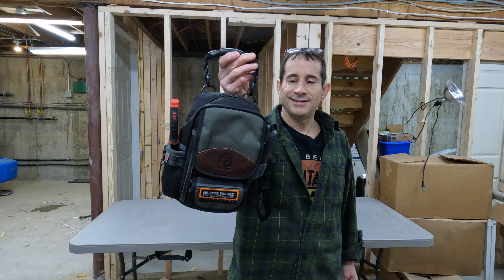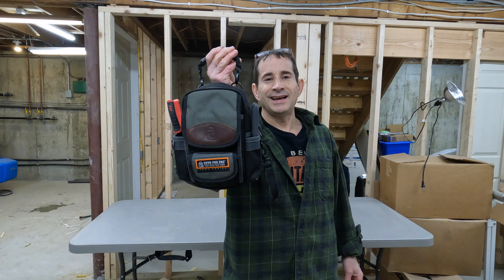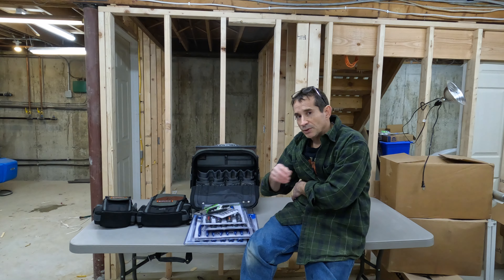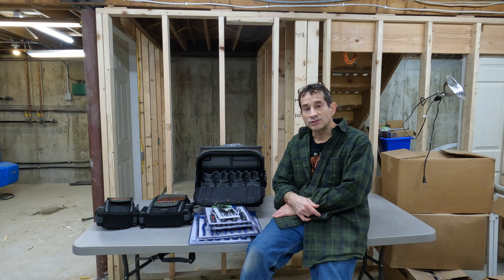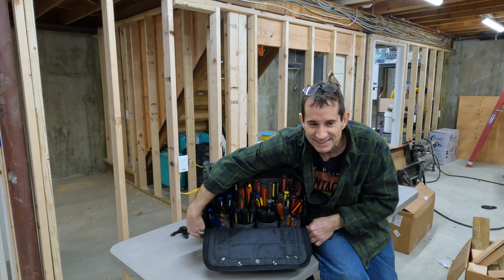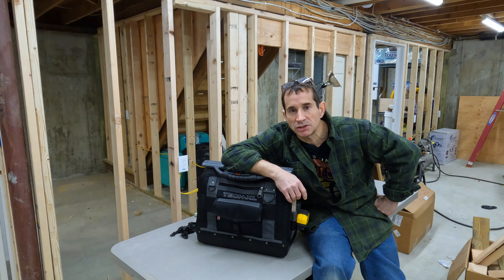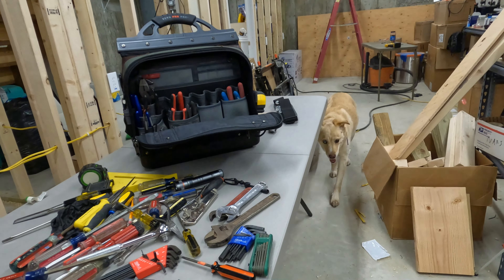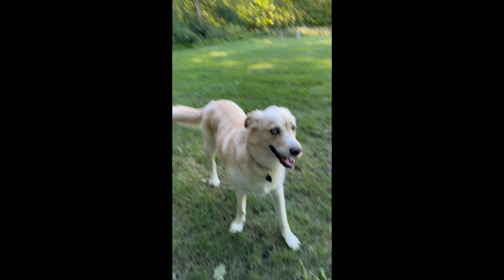NOT your grandaddy’s pegboard!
This week we take a break in the renovation to play with the first of what will be several new shop toys.    IbBought myself a new Veto Pro Pac and stuffed it with tools just to see how many I could get in there.  WAAAAY more than my old pegboard and a lot more convenient.  No more trying to get screwdrivers from underneath my workbench because they fell off the pegboard. Also, this thing is totally mobile, so I can (and already have) taken it on jobs)